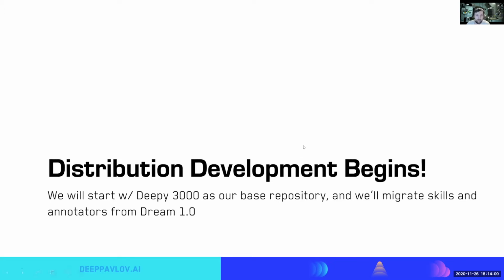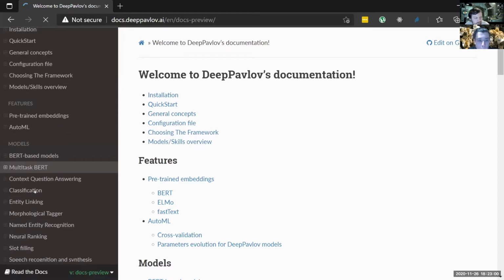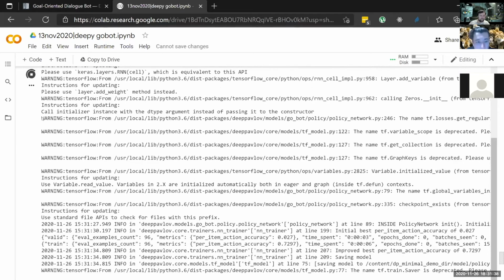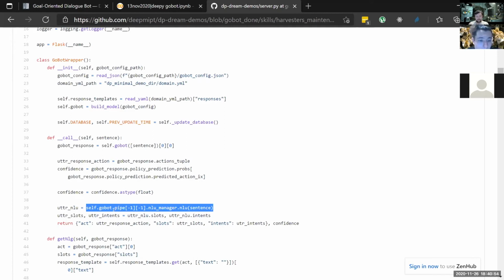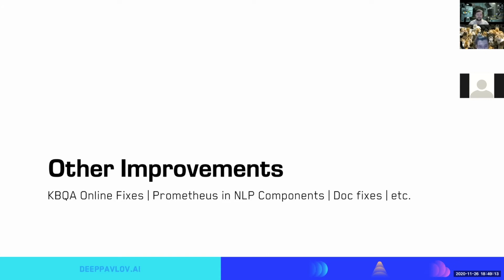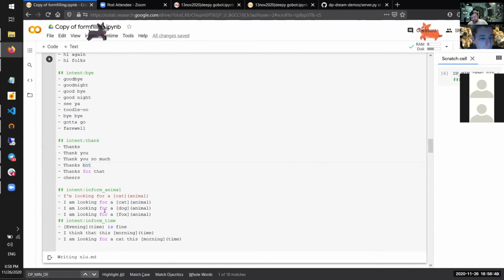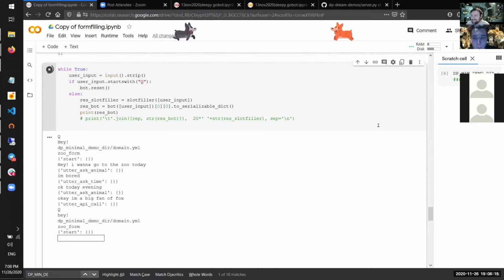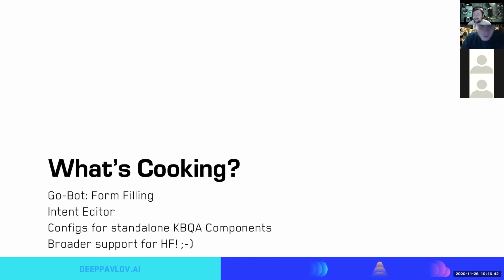DeepPavlov Community Call #3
DeepPavlov calls as usual are open to all conversational AI enthusiasts regardless of their background and experience.
Agenda for the DeepPavlov Community Call #3:
– Welcome and the overview on what’s new in DeepPavlov.
– DeepPavlov Library 0.13.0 release.
– Go-Bot: deep dive into what’s in store for the new version we’re cooking for you!
– Q&A with DeepPavlov team.

After watching, please do fill in the survey to let us know if you have any feedback on the format or content